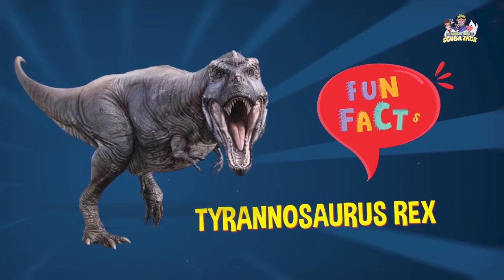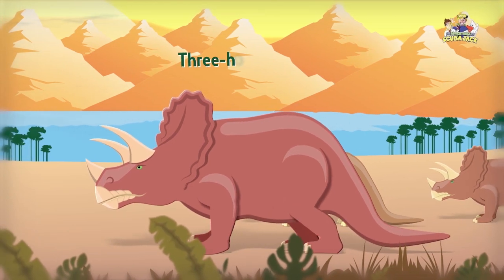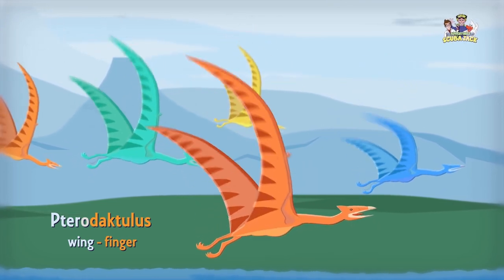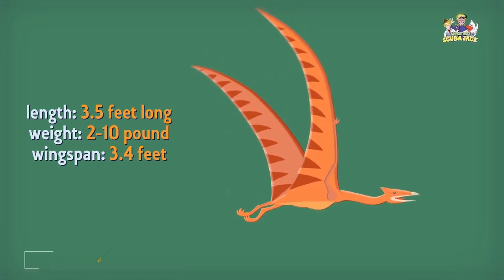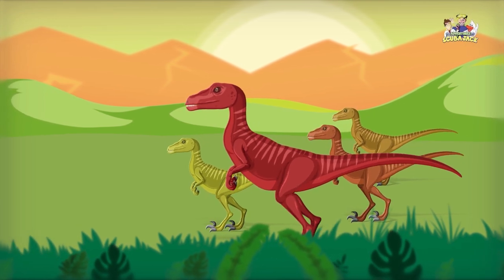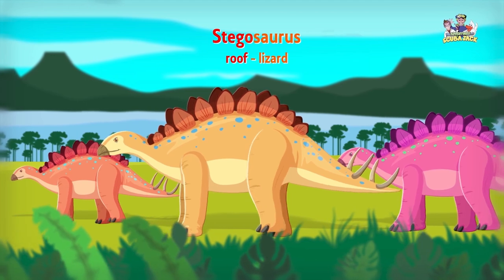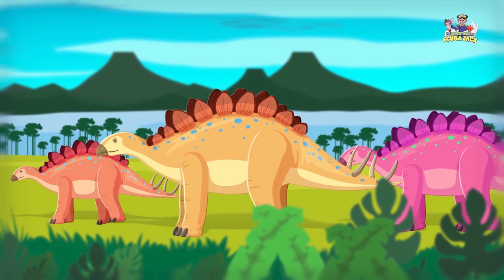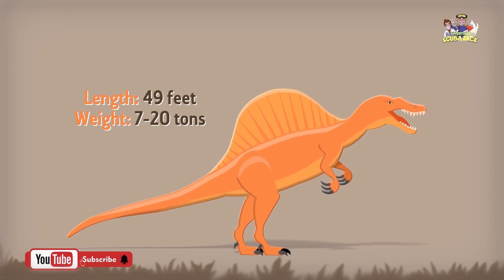Dinosaur Activities for Preschoolers!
Learn about dinosaurs with Ms. Beth.

The word dinosaur comes from the Greek language and means 'terrible lizard'.

Dinosaurs ruled the Earth for over 160 million years, from the Triassic period around 230 million years ago through the Jurassic period and until the end of the Cretaceous period around 65 million years ago.

The time period from 250 million years ago until around 65 million years ago is known as the Mesozoic Era. It is often referred to as the Age of the Dinosaurs because most dinosaurs developed and became extinct during this time.

It is believed that dinosaurs lived on Earth until around 65 million years ago when a mass extinction occurred.

Scientists believe that the event leading to the extinction may have been a massive asteroid impact or huge volcanic activity. Events such as these could have blocked out sunlight and significantly changed the Earth's ecology.

The first dinosaur to be formally named was the Megalosaurus, back in 1824.

A person who studies dinosaurs is known as a paleontologist.

Rather than being carnivores (meat eaters), the largest dinosaurs such as the Brachiosaurus and Apatosaurus were actually herbivores (plant eaters).

OUR STORY - More than 30 years ago, long-time educator Beth Costanzo, M Ed., began a childcare center near Boston, Massachusetts. She soon identified a need for at-home learning materials to help parents support and supplement their children's classroom instruction. Majestic Learning Publishers fast emerged as a market leader in workbooks, story books and videos for children.
The Adventures of Scuba Jack is family-owned business, focuses on excellence with a strong emphasis on customer/student satisfaction. While creating developmentally appropriate content, it is our goal to engage our students in creative, innovative learning experiences both in and out of the classroom.   We continually update our products with new features and content, reflective of changing standards, evolving teaching methods, and overall best practices.

AWARD WINNING – The Adventures of Scuba Jack won the Book of Excellence Award for our outstanding story books.

The Adventures of Scuba Jack is a resource for both parents and teachers?  We have created a line of learning products that will help prepare your child for Kindergarten and beyond!  Our line includes: Activity Books, Story Books, Chapter Books, DVD's and 1000's of FREE learning activities for children 2-10 years of age